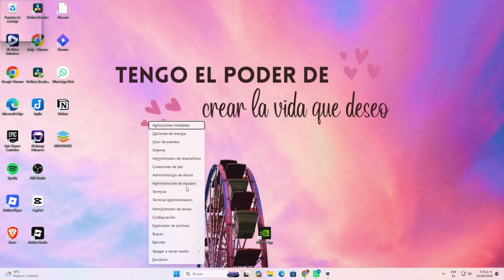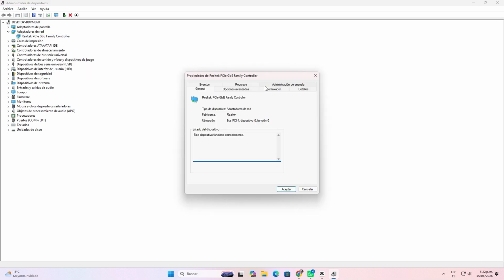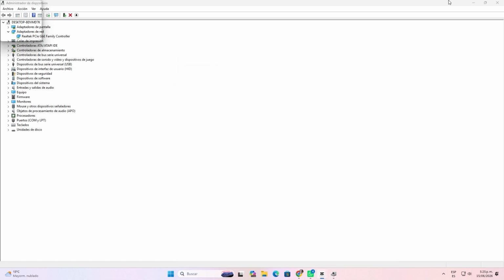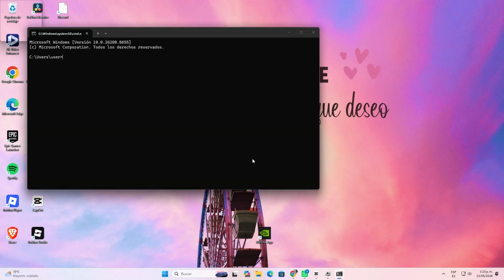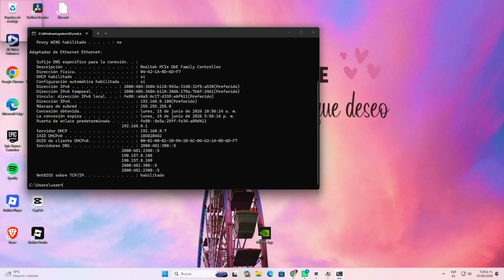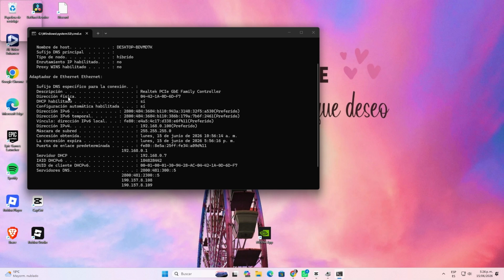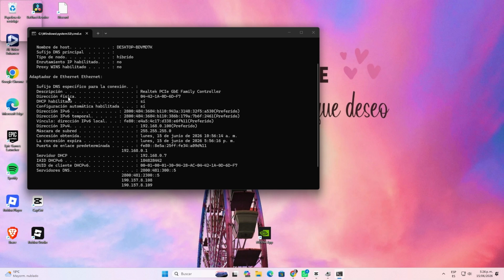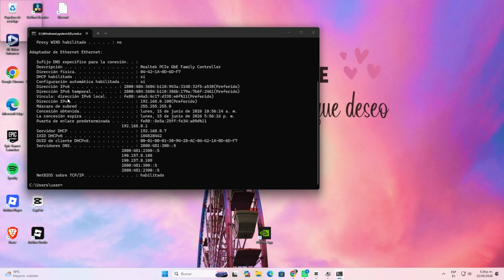How to Change Mac Address on Windows 11 Without Internet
How to Change MAC Address on Windows 11 Without Internet (Step-by-Step) 🚀

Need to change your MAC address on Windows 11 without an internet connection? 🤔
In this guide, we'll walk you through the steps to modify your network adapter's MAC address using built-in Windows settings and available offline methods 💡

You'll learn where to find your network adapter settings, how to change the MAC address manually, and what to do if the option isn't available on your device ⚡

Whether you're troubleshooting a network issue, testing configurations, or learning more about Windows networking, this tutorial will help you understand the process clearly and safely 👀

Stay until the end to learn how to change your MAC address on Windows 11 without needing internet access and avoid common mistakes 🚀💻